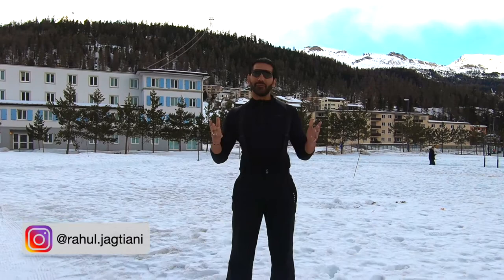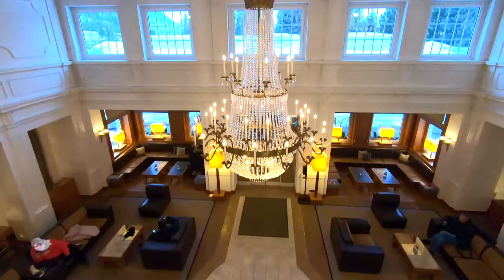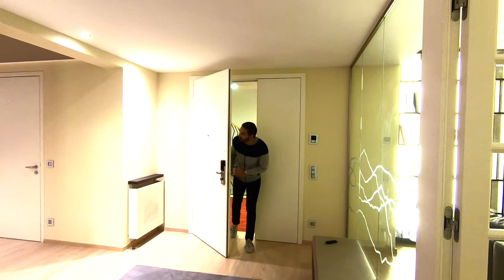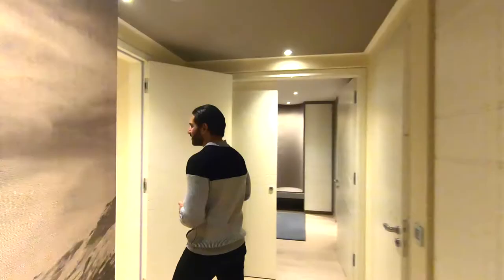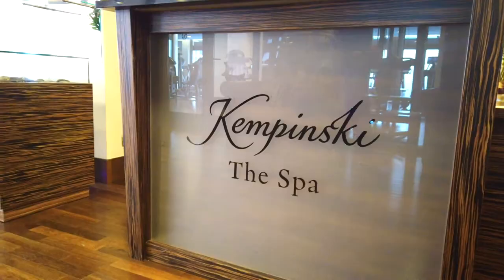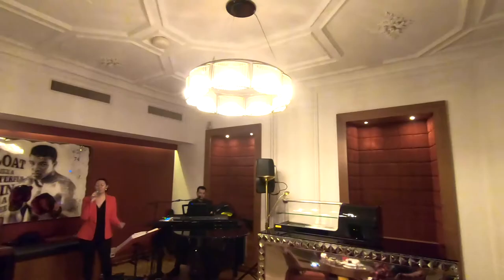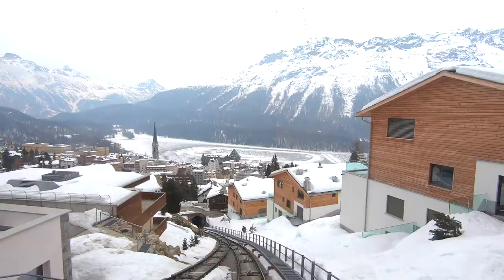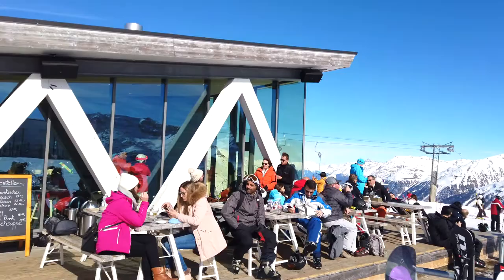Grand Hotel des Bains Kempinski | St Moritz | Get a Room | Hotel Review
The Grand Hotel des Bains Kempinski is 5 star luxury at its finest. As St Moritz's only ski in ski out hotel, it offers top class accommodation along with an in house ski centre, boutique shopping and several restaurants including the Michelin starred Cadoro.

The spa is known to be one of the finest in St Moritz, with several saunas, massage therapies and a separate lady's spa as well. There is also a nice alpine garden.

The gym is massive - offers top of the line equipment and a separate yoga and meditation room. The hotel is kid friendly with a separate play room to keep kids occupied.

The funicular is just across the street and offers easy access to the slopes of St. Moritz.

The hotel can arrange skiing and snowboarding lessons and there are separate areas on the mountain for beginners as well as blue slopes.

St. Moritz is a glamorous destination and the Kempinski Hotel is the ideal place to stay.